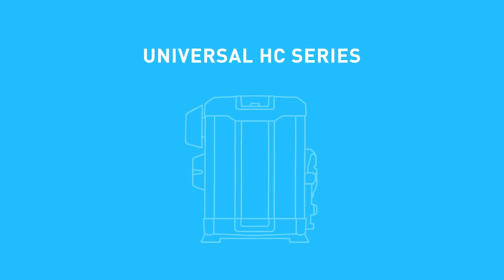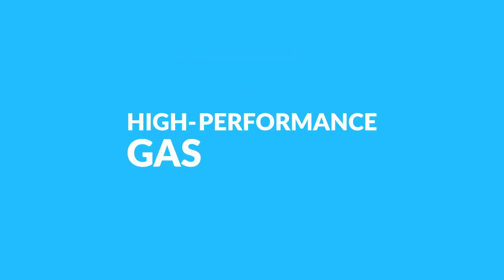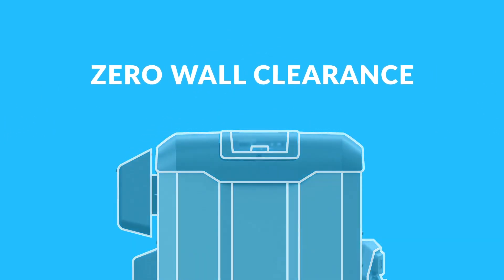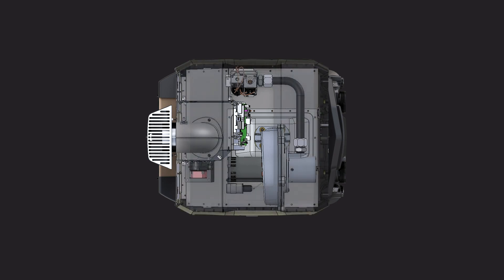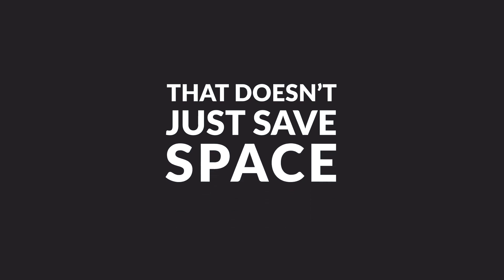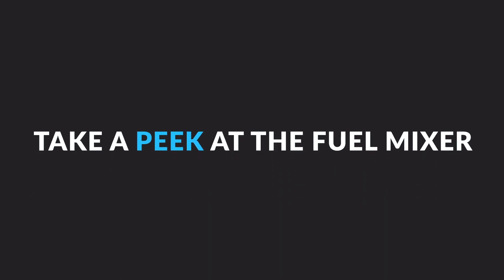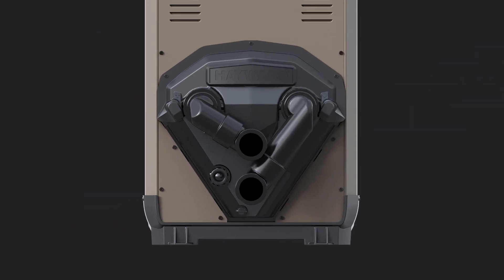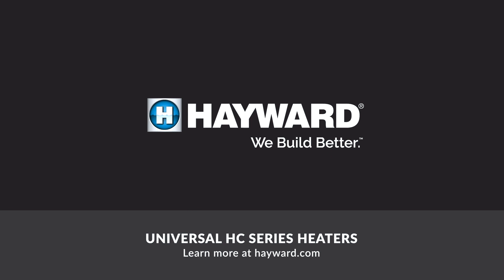Hayward Universal HC Series Dual-Fuel Technology Pool Heaters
The industry’s smallest footprint heater and zero wall clearance compact design makes installation easy in any pool equipment environment.  Also designed with dual-fuel technology makes it compatible with either propane or natural gas.